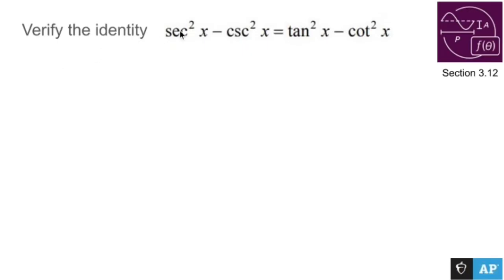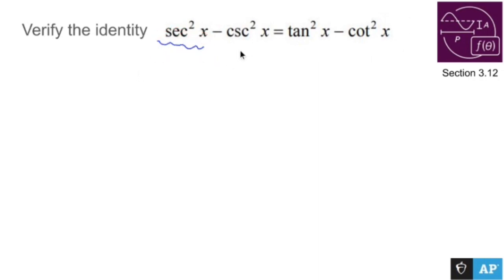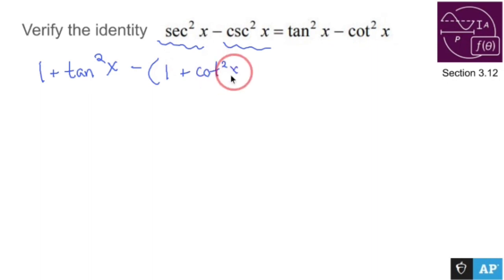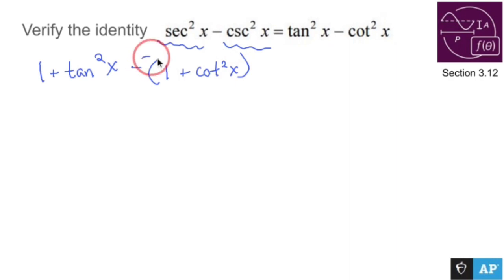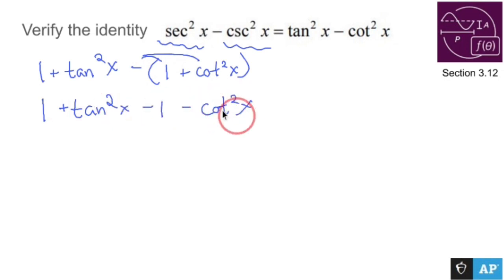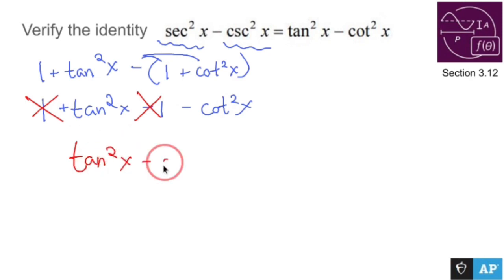AP Precalculus Section 3.12 Example: Verify a Pythagorean Trigonometric Identity (Example 1)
Verifying a Pythagorean trigonometric identity involves proving that one side of the identity is equal to the other side. Pythagorean identities are a special class of trigonometric identities that are derived from the Pythagorean theorem. The most common Pythagorean identity is:

Here's a general approach to verify a Pythagorean trigonometric identity:

### Step 1: Identify the Given Identity

Identify the Pythagorean identity you want to verify. It typically looks like \( \text{Expression}_1 = \text{Expression}_2 \), and you need to prove that both sides are equal.

### Step 2: Work with One Side

Choose one side of the identity (either \( \text{Expression}_1 \) or \( \text{Expression}_2 \)) to work with. Let's assume you choose \( \text{Expression}_1 \).

### Step 3: Use Trigonometric Identities

Use known trigonometric identities to simplify the chosen side of the equation. Common trigonometric identities include:

- **Reciprocal Identities:**
  \[ \csc(x) = \frac{1}{\sin(x)}, \quad \sec(x) = \frac{1}{\cos(x)}, \quad \cot(x) = \frac{1}{\tan(x)} \]

- **Quotient Identities:**
  \[ \tan(x) = \frac{\sin(x)}{\cos(x)}, \quad \cot(x) = \frac{\cos(x)}{\sin(x)} \]

- **Pythagorean Identities:**
  \[ \sin^2(x) + \cos^2(x) = 1, \quad \tan^2(x) + 1 = \sec^2(x), \quad 1 + \cot^2(x) = \csc^2(x) \]

### Step 4: Simplify Both Sides

Simplify the chosen side using the trigonometric identities until you obtain a simplified expression.

### Step 5: Compare Both Sides

After simplifying the chosen side, compare it to the other side of the Pythagorean identity. If both sides are equal, you have successfully verified the identity.

### Step 6: Repeat if Necessary

If you chose \( \text{Expression}_1 \) initially, repeat the process by choosing \( \text{Expression}_2 \) and following the same steps to verify the identity from both perspectives.

1.1 Change in Tandem
1.2 Rates of Change
1.3 Rates of Change in Linear and Quadratic Functions
1.4 Polynomial Functions and Rates of Change
1.5 Polynomial Functions and Complex Zeros
1.6 Polynomial Functions and End Behavior
1.7 Rational Functions and End Behavior
1.8 Rational Functions and Zeros
1.9 Rational Functions and Vertical Asymptotes
1.10 Rational Functions and Holes
1.11 Equivalent Representations of Polynomial and Rational Expressions
1.12 Transformations of Functions
1.13 Function Model Selection and Assumption Articulation
1.14 Function Model Construction and Application
2.1 Change in Arithmetic and Geometric Sequences
2.2 Change in Linear and Exponential Functions
2.3 Exponential Functions
2.4 Exponential Function Manipulation
2.5 Exponential Function Context and Data Modeling
2.6 Competing Function Model Validation
2.7 Composition of Functions
2.8 Inverse Functions
2.9 Logarithmic Expressions
2.10 Inverses of Exponential Functions
2.11 Logarithmic Functions
2.12 Logarithmic Function Manipulation
2.13 Exponential and Logarithmic Equations and Inequalities
2.14 Logarithmic Function Context and Data Modeling
2.15 Semi-log Plots
3.1 Periodic Phenomena
3.2 Sine, Cosine, and Tangent
3.3 Sine and Cosine Function Values
3.4 Sine and Cosine Function Graphs
3.5 Sinusoidal Functions
3.6 Sinusoidal Function Transformations
3.7 Sinusoidal Function Context and Data Modeling
3.8 The Tangent Function
3.9 Inverse Trigonometric Functions
3.10 Trigonometric Equations and Inequalities
3.11 The Secant, Cosecant, and Cotangent Functions
3.12 Equivalent Representations of Trigonometric Functions
3.13 Trigonometry and Polar Coordinates
3.14 Polar Function Graphs
3.15 Rates of Change in Polar Functions

/ nickperich

Nick Perich
Norristown, Pa